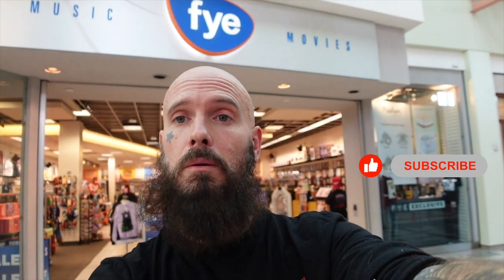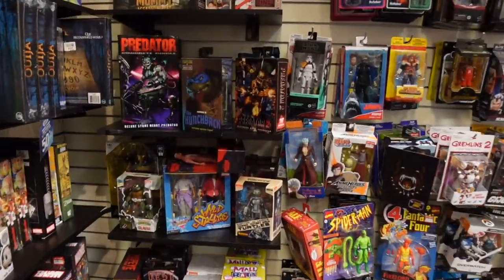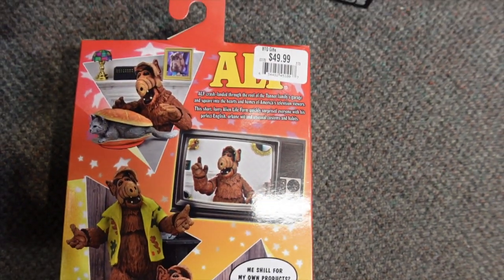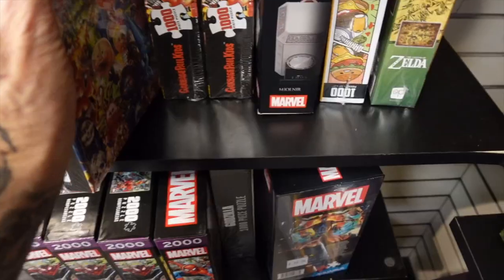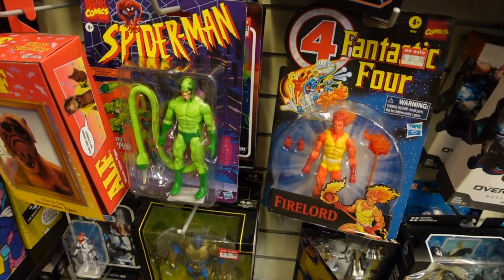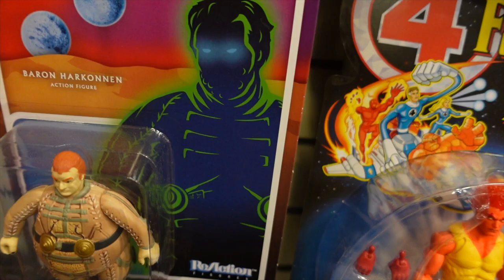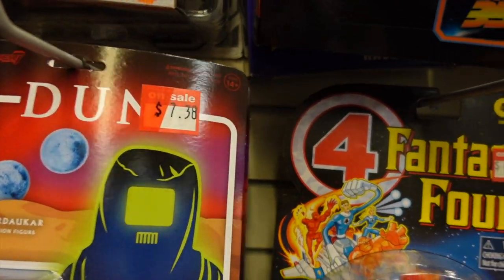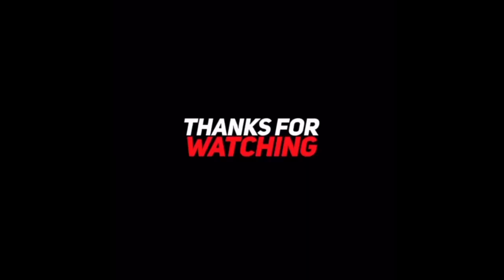WTF!!?? Why does FYE Price Gouge Action figures !?